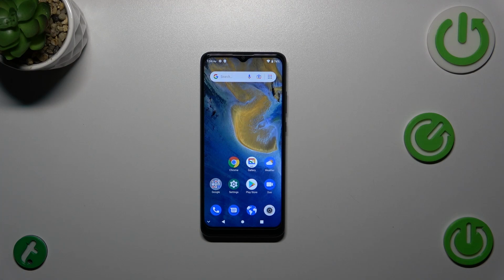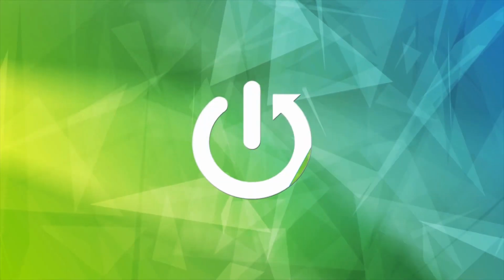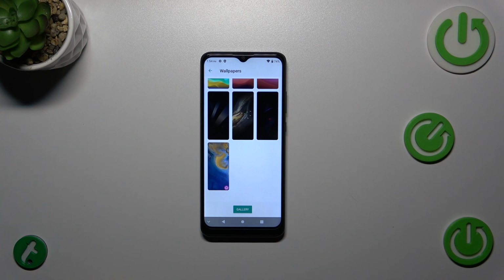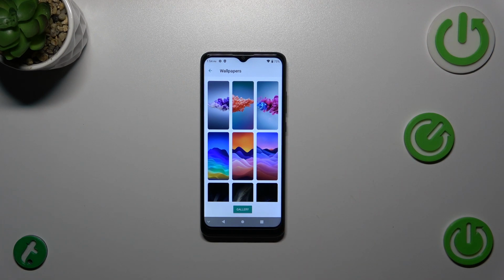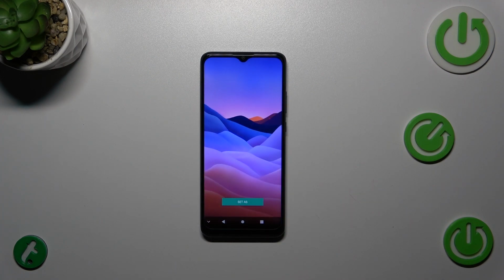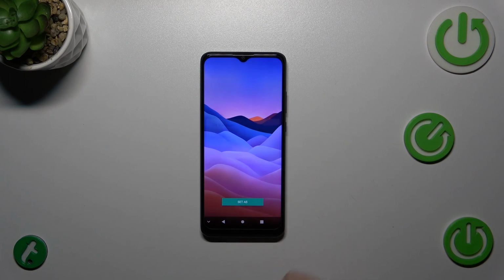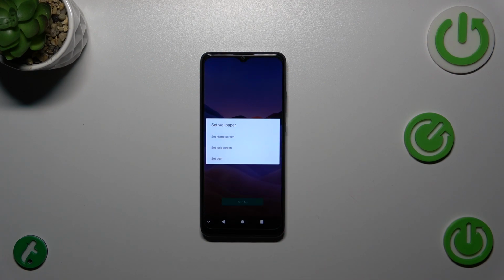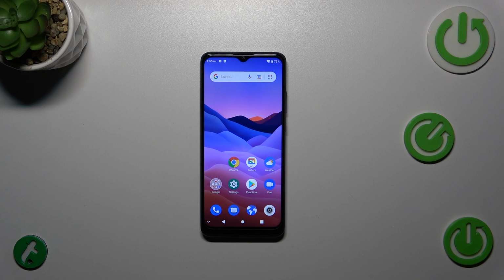How to Change Wallpaper on ZTE Blade A51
Find out more info about ZTE Blade A51:
Welcome. Today we would like to show you how to change wallpaper on your ZTE Blade A51. Follow our steps and give your ZTE phone a fresh look and feel. Explore the different options available for selecting wallpapers and make your device reflect your style.

How to change wallpaper on ZTE Blade A51? How to set up wallpaper on ZTE Blade A51? How to set a new wallpaper on ZTE Blade A51?